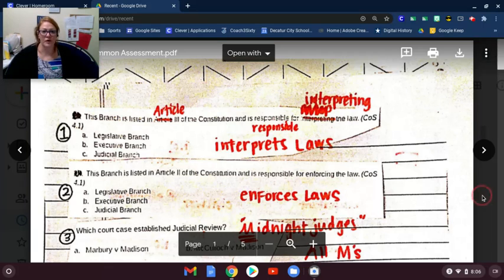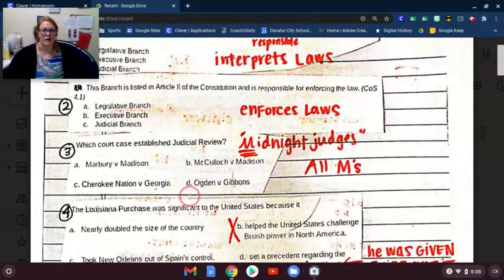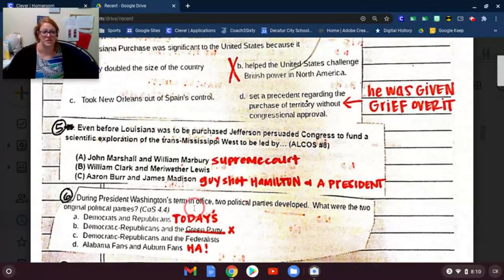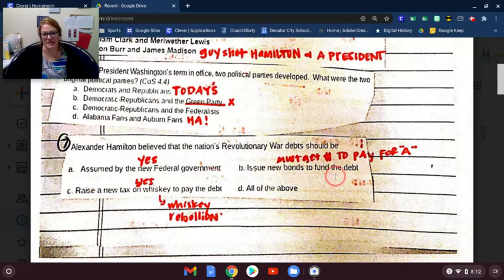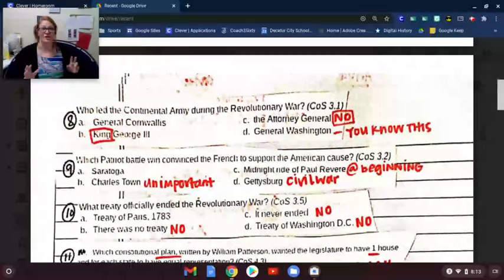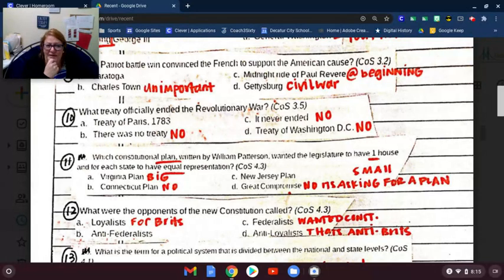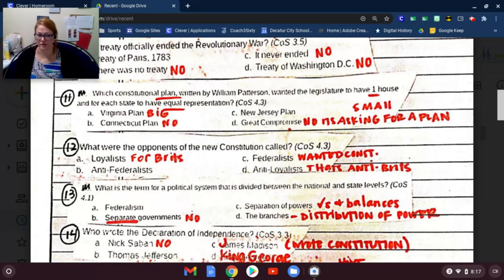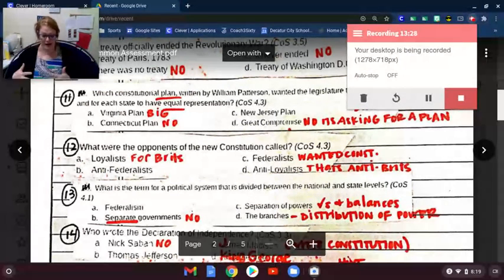MCQ Help focus on eliminating answer choices